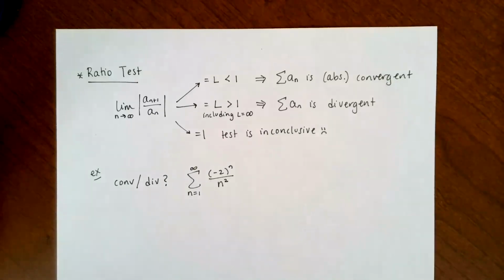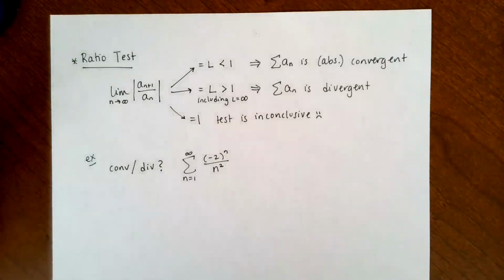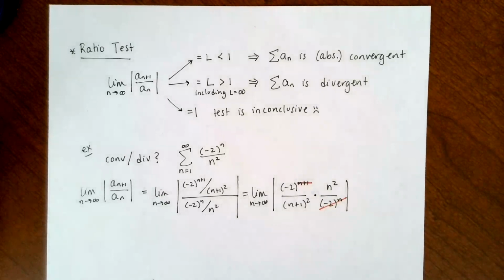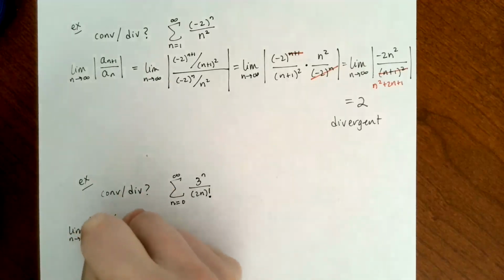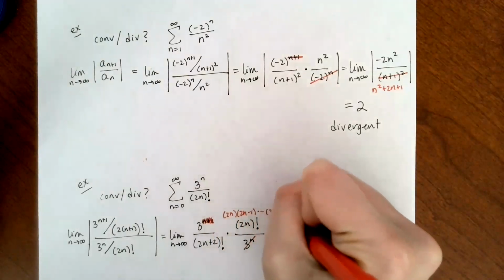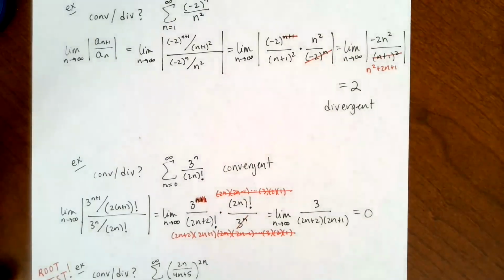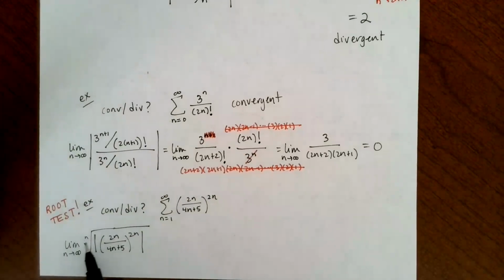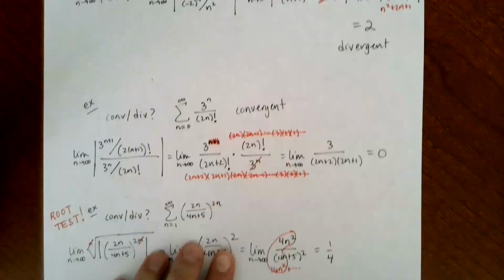MATH1062 Ratio and Root Tests